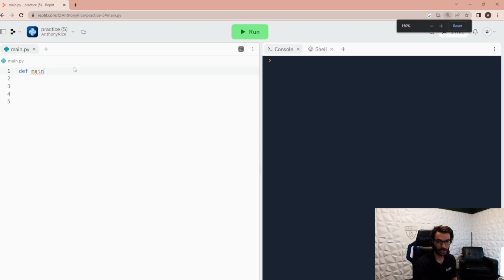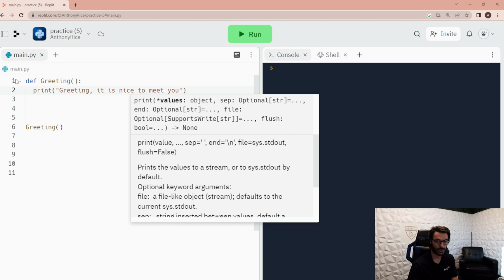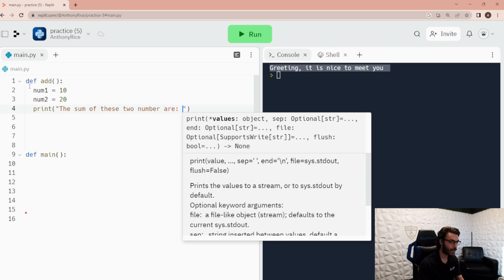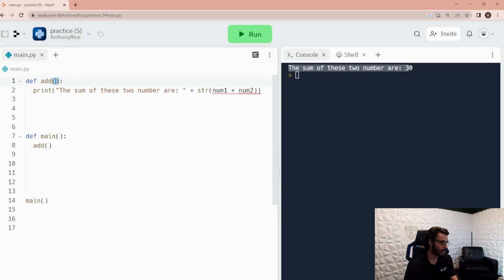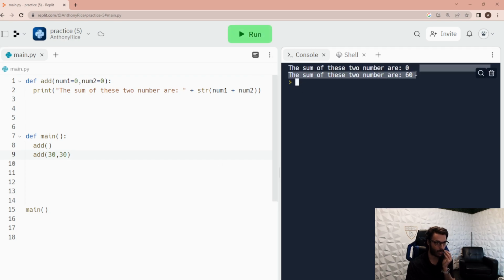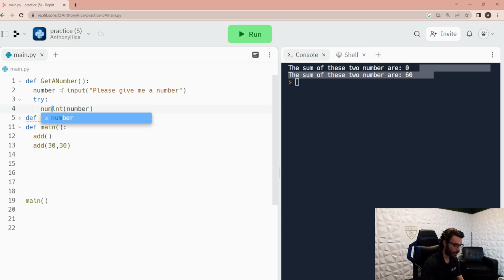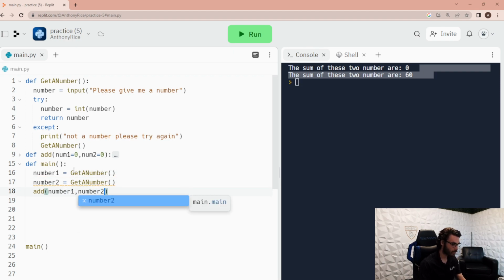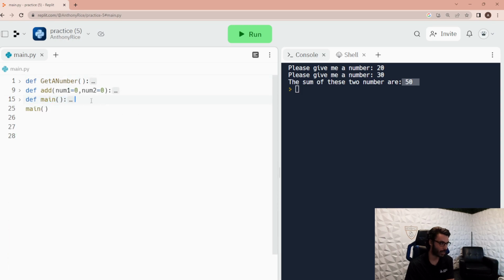Python Tutorial #7.2 - Python Functions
In this video, coach Anthony discusses how to create and use python functions. He also discusses how to call functions, and how to use parameters.